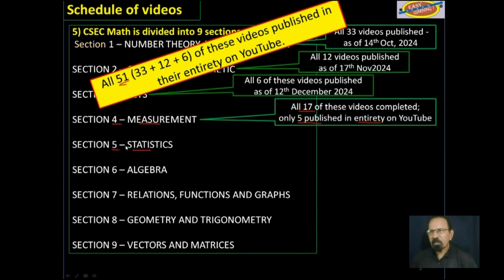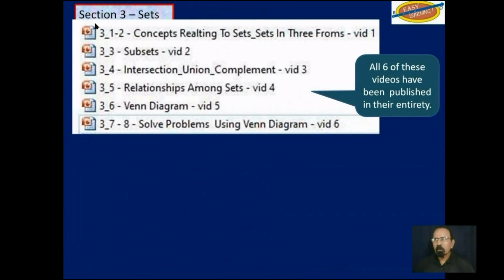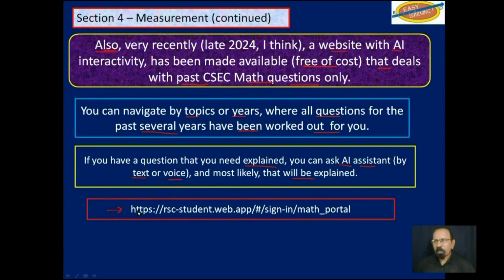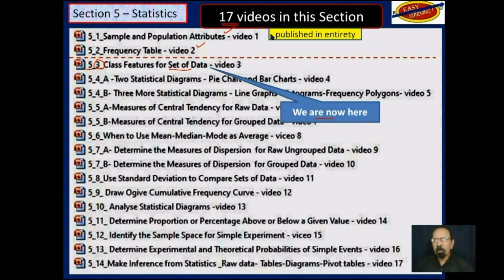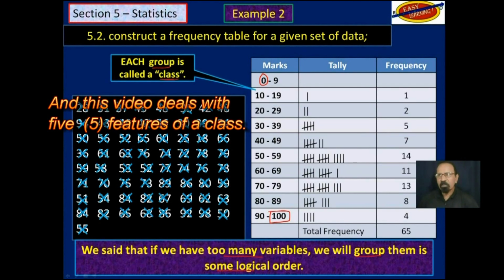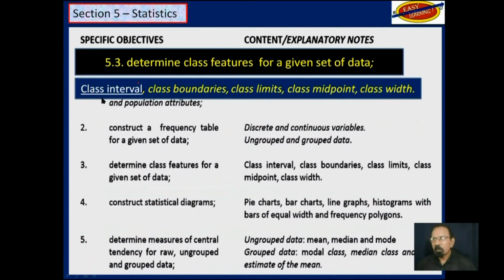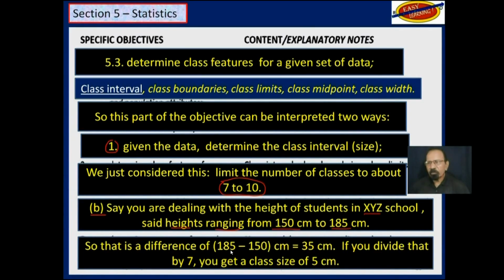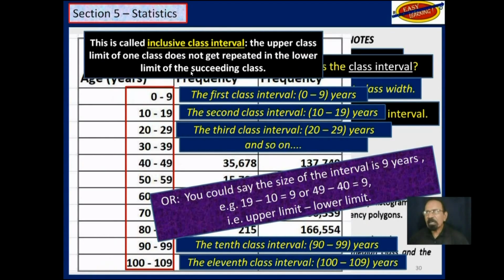PREVIEW Math 5 3 : Class Features of a Set of Data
How  to determine the following class features of a given set of data:  class interval, class boundaries, class limits, class midpoint, and class width.

When you no longer need access to this subscription site, please unsubscribe to make space for others since this system will allow only a limited number of students/learns to enroll. Also, please take into account that if you allow your subscription to lapse, you may not be able to re-enroll for lack of space.